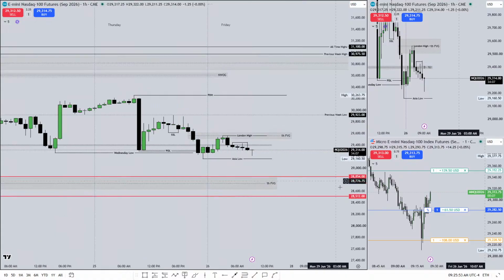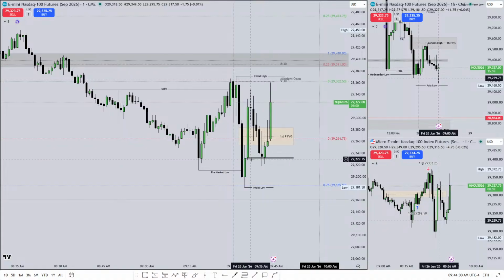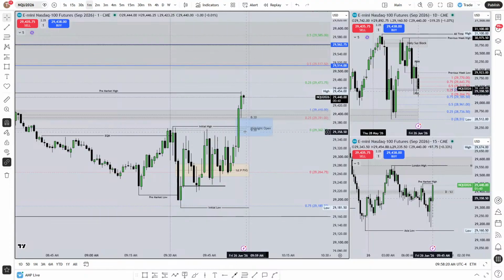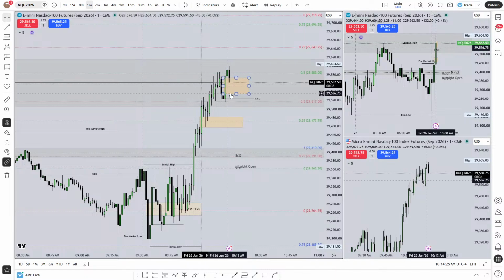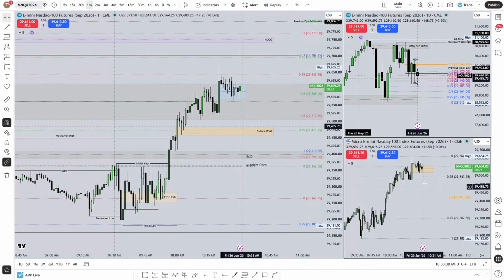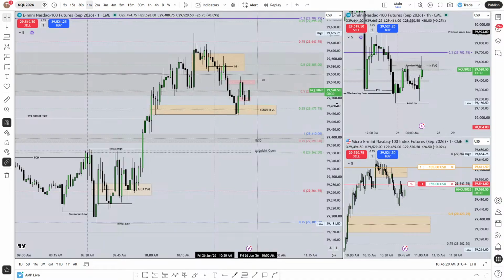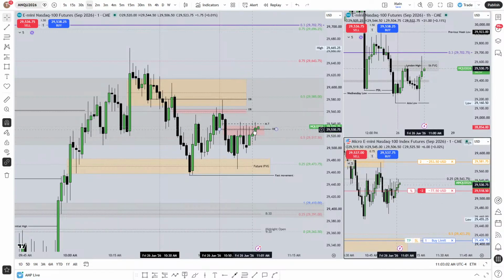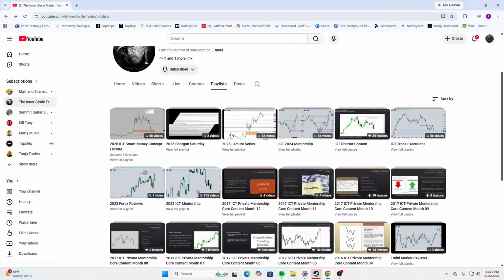2 Wins, 1 Loss + $1000 LIVE TRADING USING ICT CONCEPTS | Tommxmy